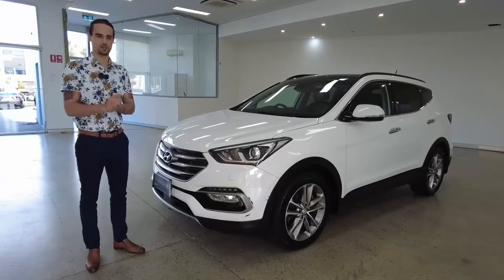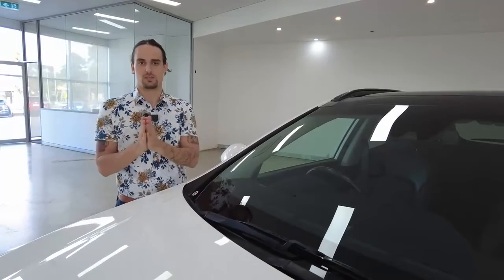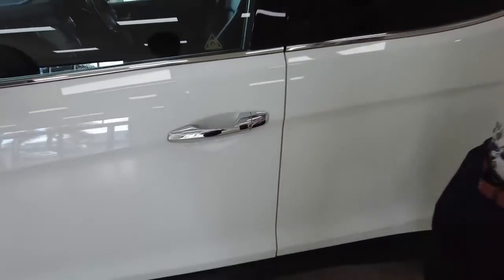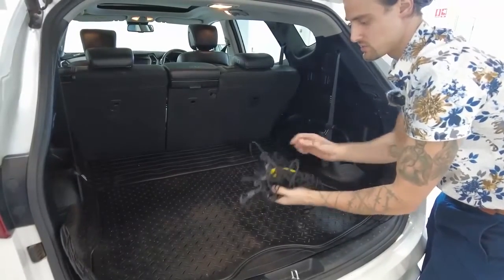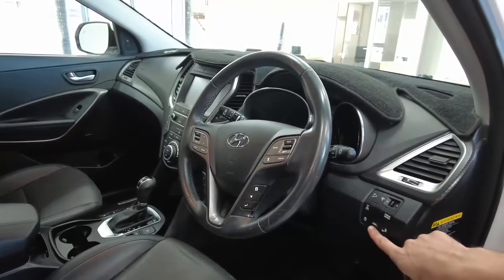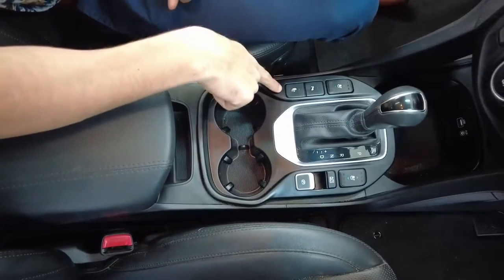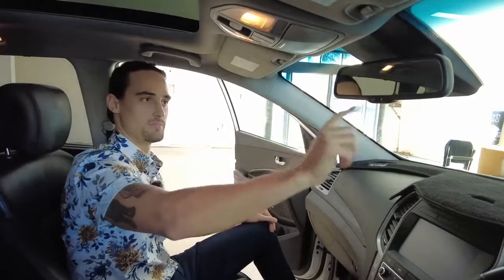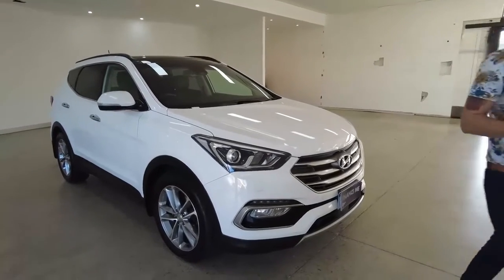2016 HYUNDAI TUCSON Myaree, Fremantle, Booragoon, Kardinya, Palmyra, WA 11002984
White New 2016 HYUNDAI TUCSON available in Myaree, Western Australia. Servicing the Fremantle, Booragoon, Kardinya, Palmyra, WA area.

Melville Hyundai
170 Leach Hwy